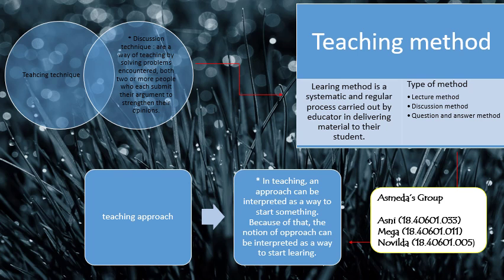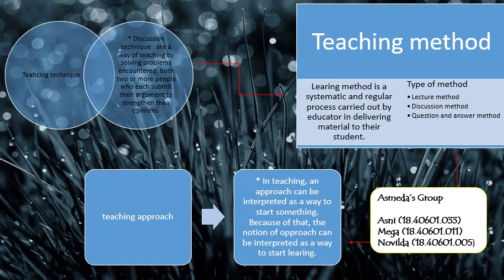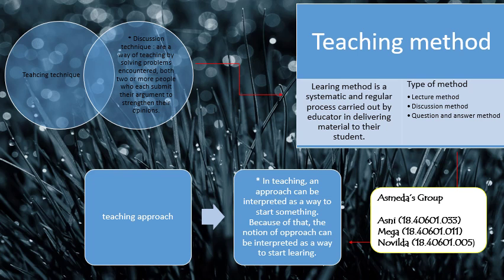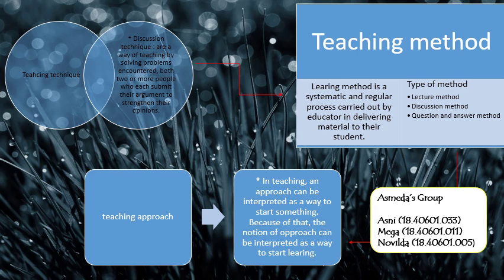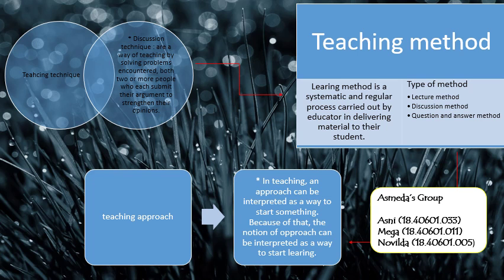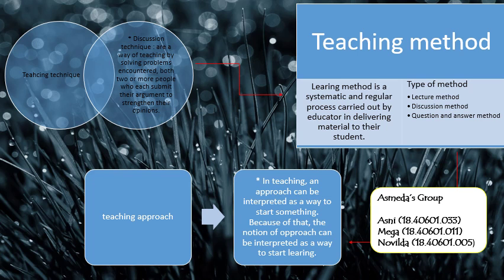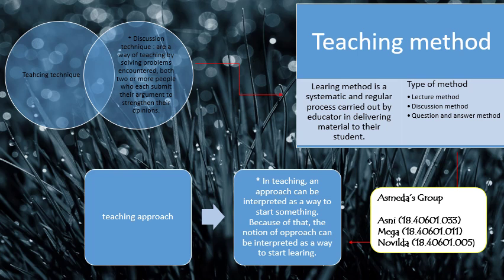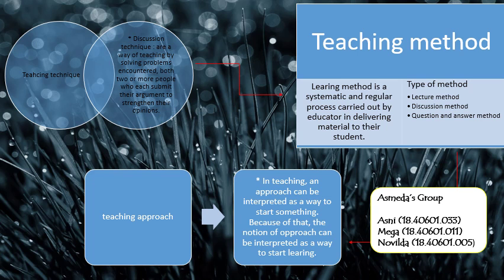MKWU Bahasa inggris Asmeda's group